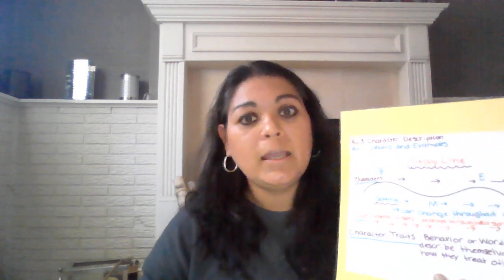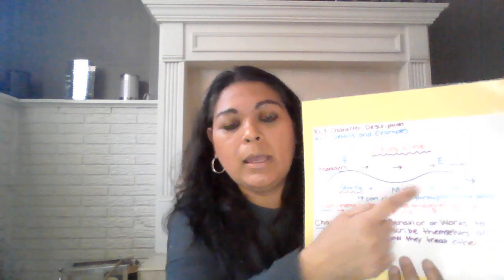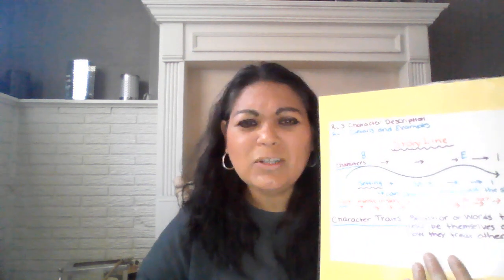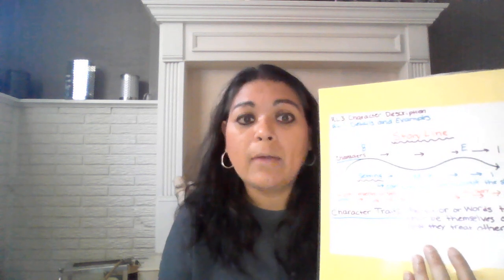Read Aloud with Ms. Sulkowski: Mercy Watson Chapters 4 and 5